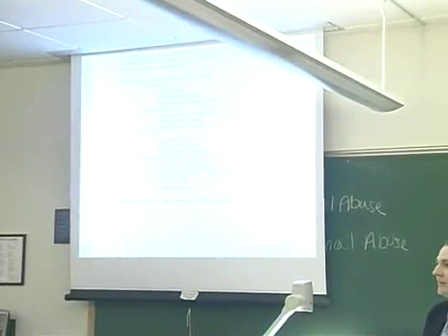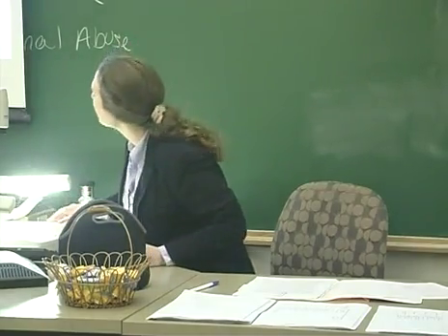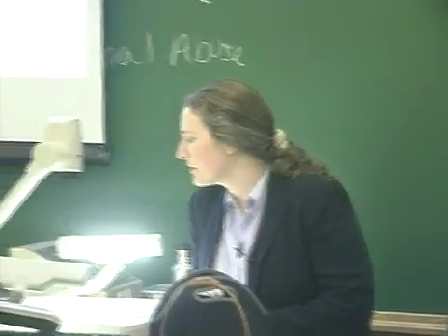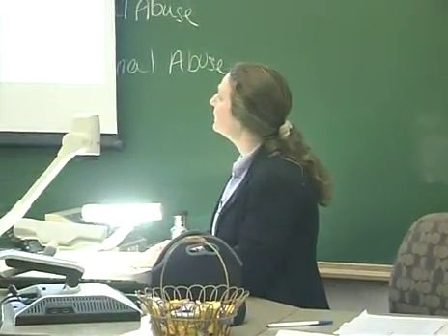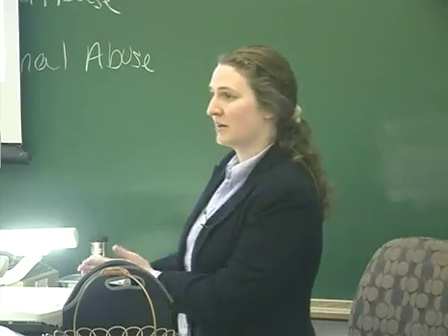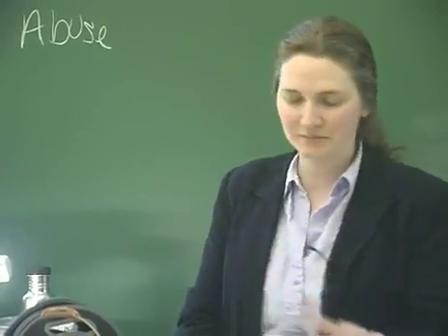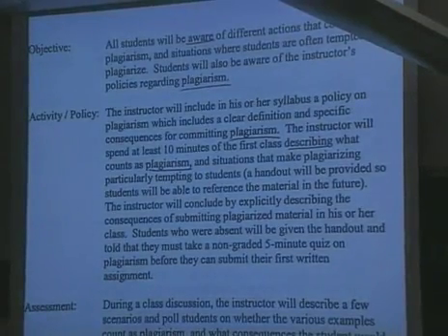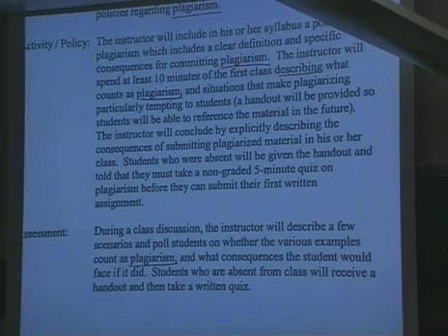When Knowing isn't Enough: Cultivating Values in the Classroom